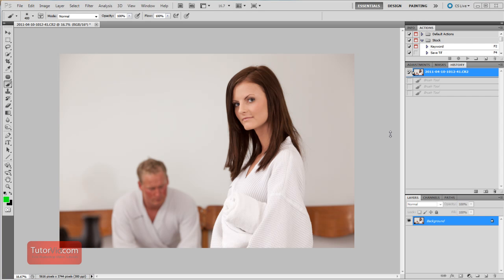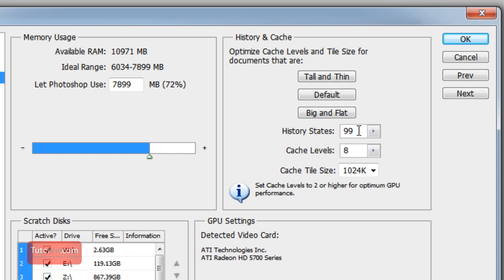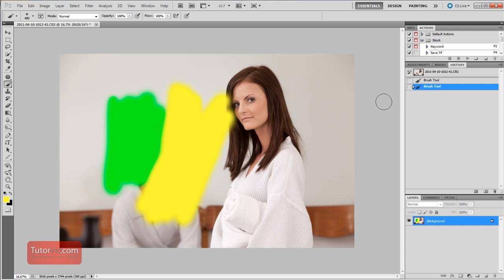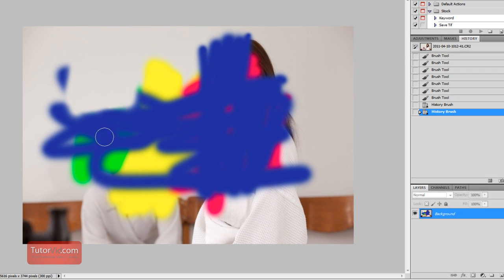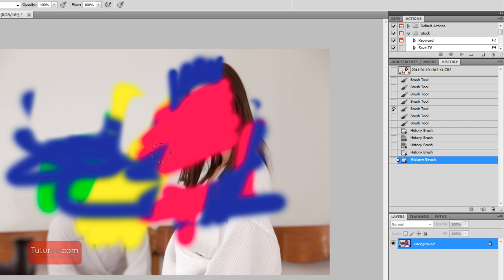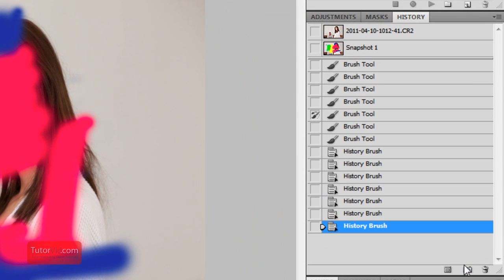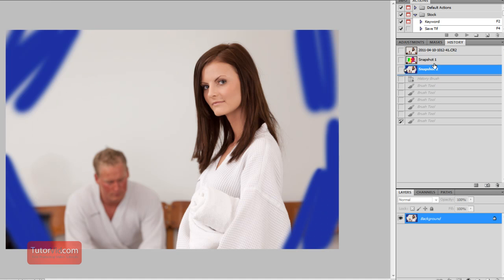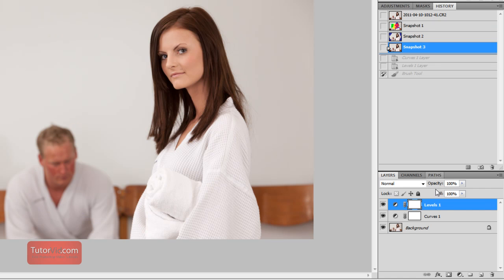Photoshop Tutorial - History Brush and Settings Introduction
An introduction to the history brush and settings in Adobe Photoshop CS5